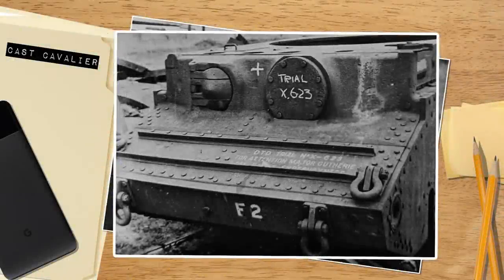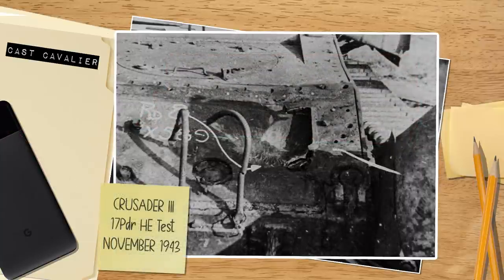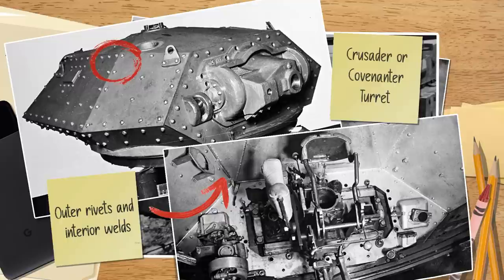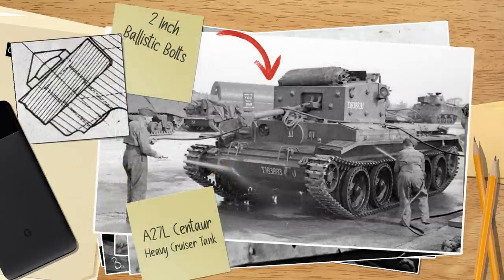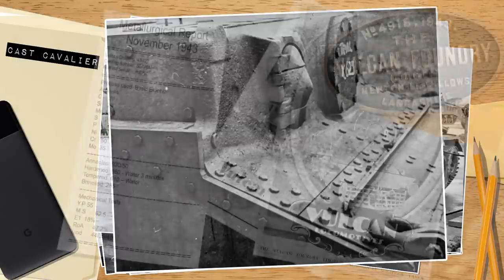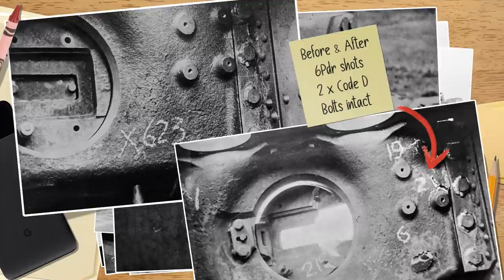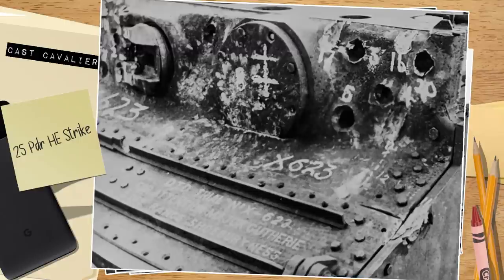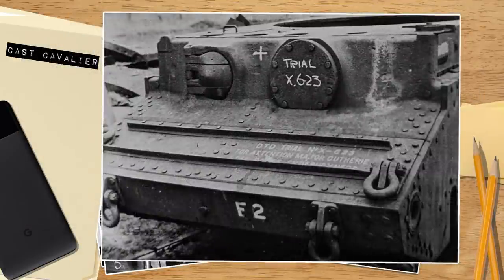The Cast Cavalier - Tank Design and Development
A look at the work done to try and rivet and bolt cast and plate armour together during WW2 and the subsequent firing trials undertaken at Shoeburyness to establish whether it would work or not. The cast fronted Cavalier is I believe a new discovery and previously unknown and an interesting if a brief missing part on British armour design

I chose to go with this new layout if anyone is wondering simply as the aspect ratios of the original photos would not fit youtube, and so i had 3 choices, enlarge but crop out stuff, have black borders which i hate, or create a background. - let me know if u like it or hate it below

Source material:  WO 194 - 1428
National Archives - kew